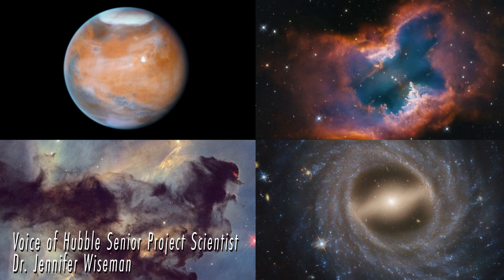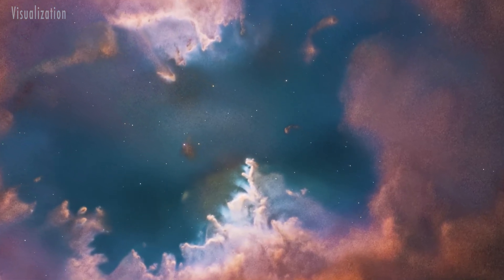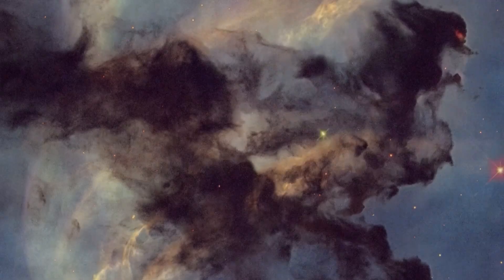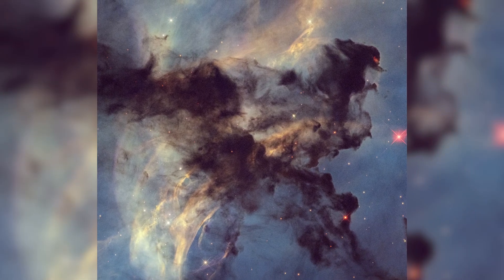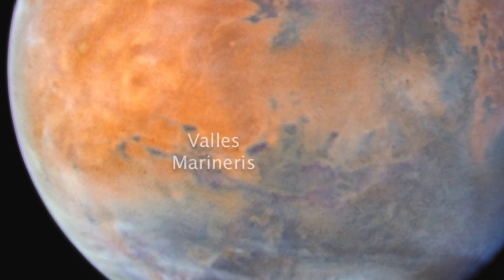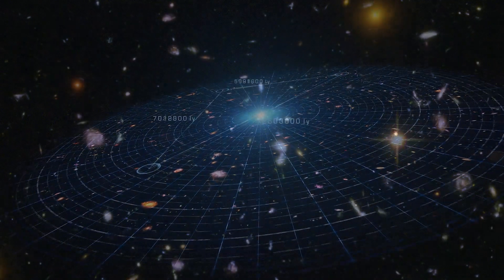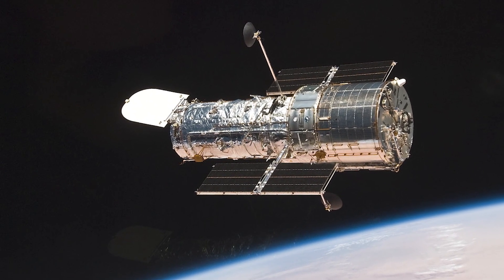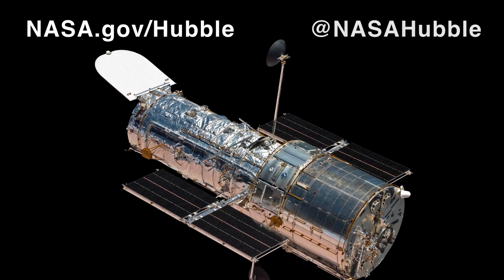4 Brand New Hubble Images Released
NASA is celebrating Hubble’s 35th birthday with an assortment of breathtaking images recently taken by the space telescope!

Stretching from the planet Mars, to spectacular star forming regions, to a magnificent neighboring galaxy, Hubble never ceases to amaze with its views of the universe.

Sit back and relax as Hubble’s Senior Project Scientist, Dr. Jennifer Wiseman, takes you on a tour of all four of these incredible images.

Credit: NASA's Goddard Space Flight Center
Paul Morris: Lead Producer
Narrator: Dr. Jennifer Wiseman

Images/Visualizations: NASA, ESA, STScI

"God is in the Wind" by Yat Fung Wong [CASH] via Universal Publishing Production Music Asia [CASH] and Universal Production Music.